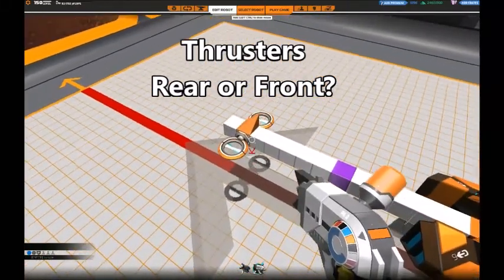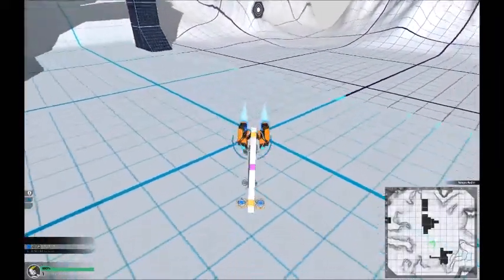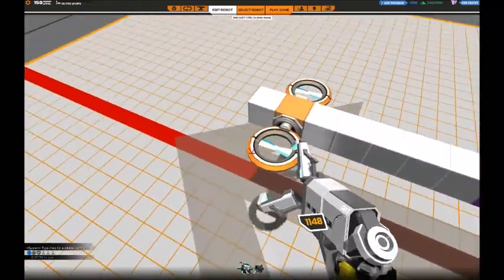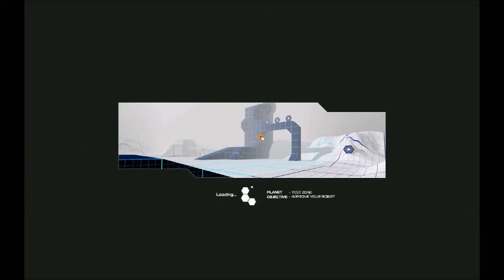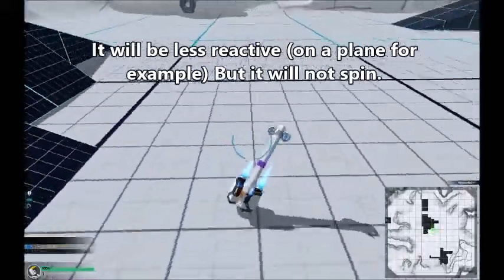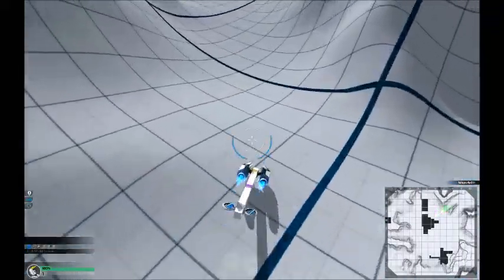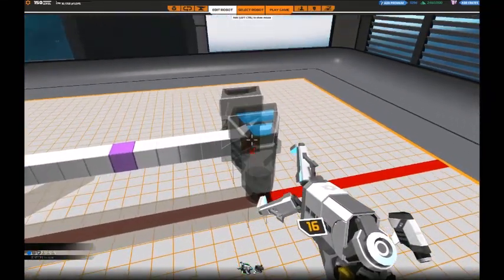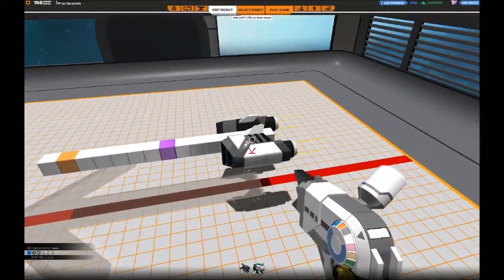Robocraft -Thrusters in the front or back?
Just a small addition to the 3d part of my hover build tutorial.
What is the difference between putting your thrusters in the rear or more towards the front.